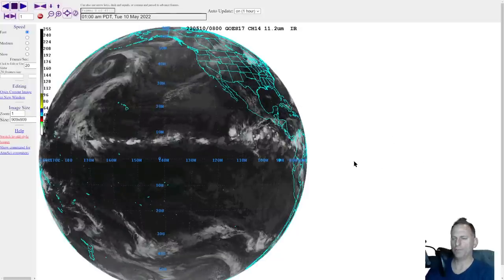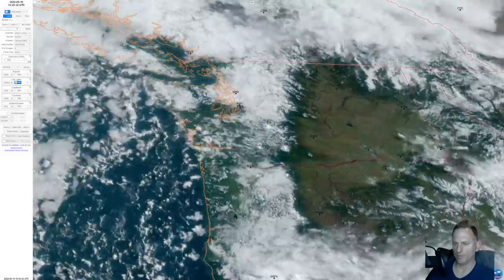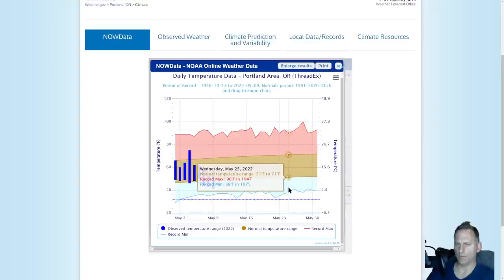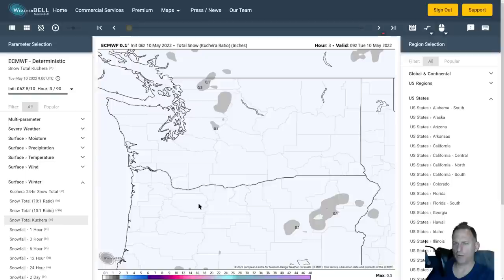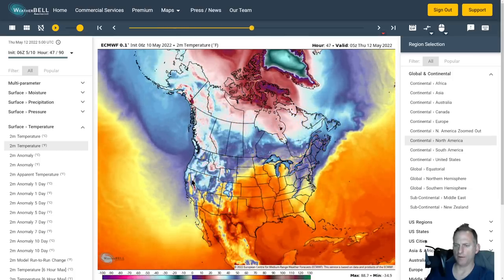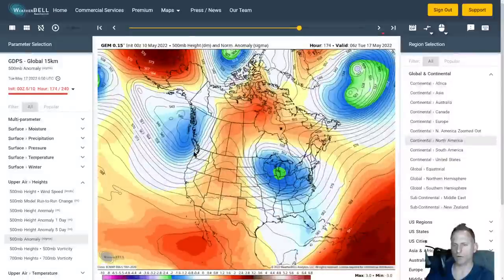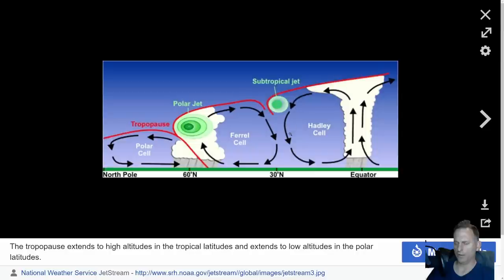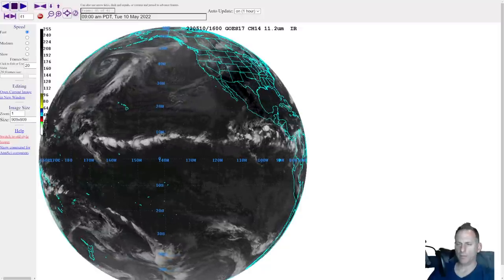Another Storm approaches the Pacific Northwest!